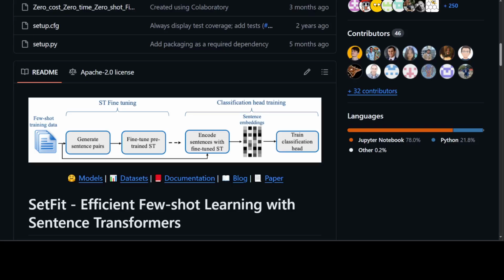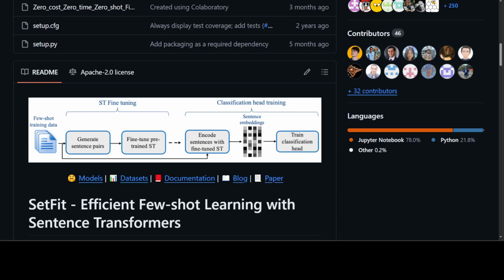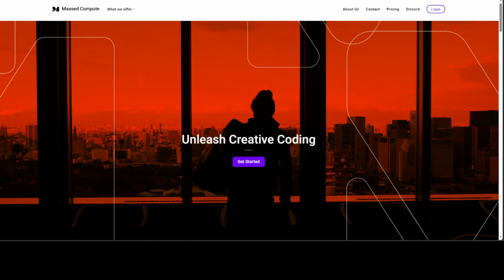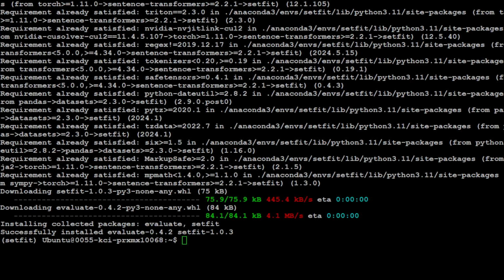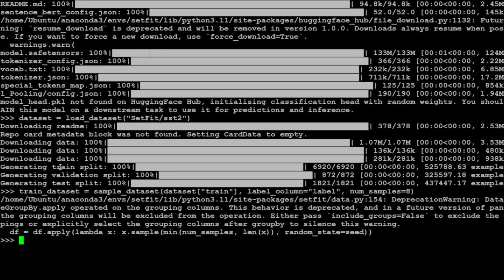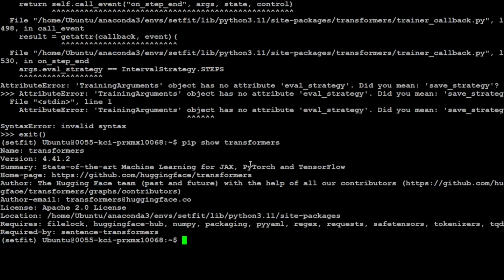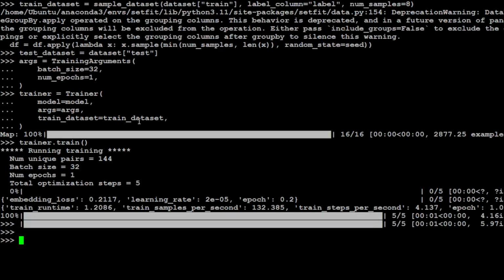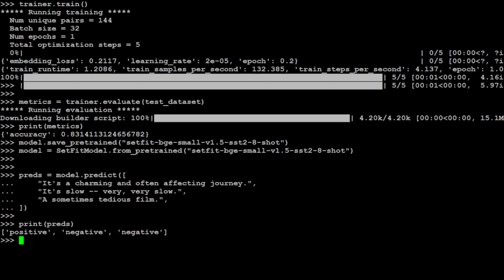How To Implement SetFit For Few-Shot Fine-Tuning of Sentence Transformers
This video installs Hugging Face Setfit locally and shows how to do few-shot fine-tuning of sentence transformers model.